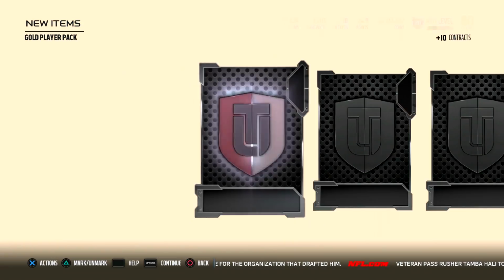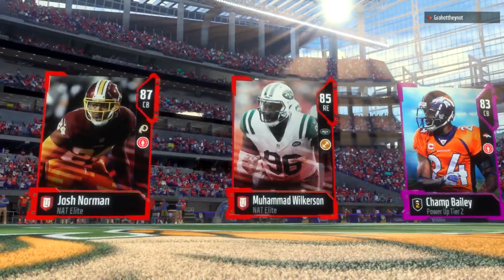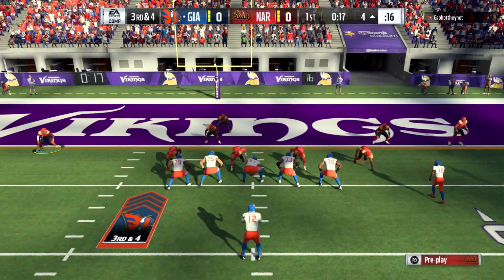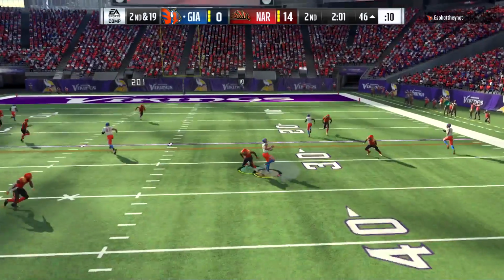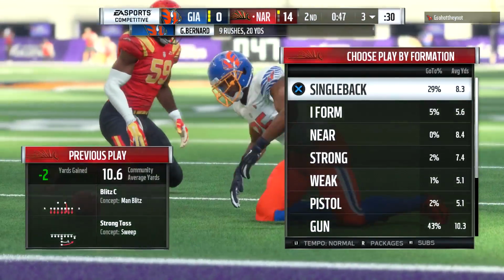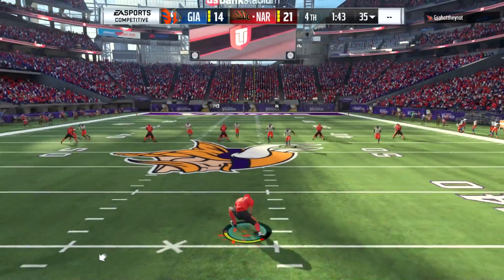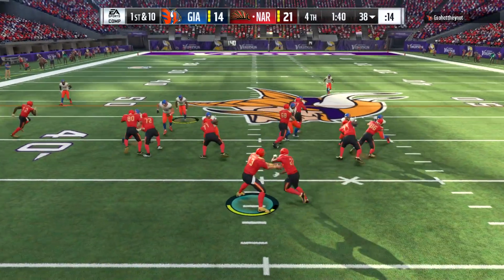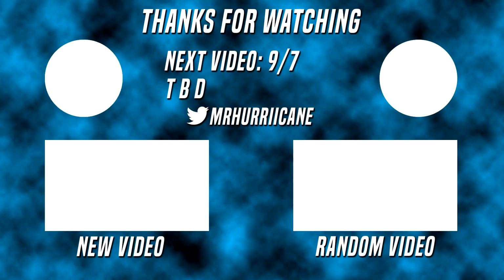NEW LEADER OF THE OFFENSE! | Madden 18 Ultimate Team Ep.8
Today in Madden 18 Ultimate Team I open some packs, and ultimately get my a new offensive leader, and it's a familiar face if you follow my other content.

On my MrHurriicaneLP channel I make sports gaming lets play series. My series focus on building teams and players from sports like baseball and football. I play games such as Madden 18, NCAA Football 14, Backbreaker, MLB The Show 17 and more.